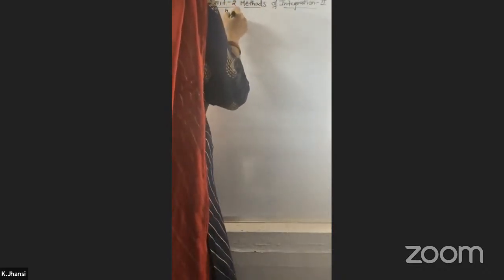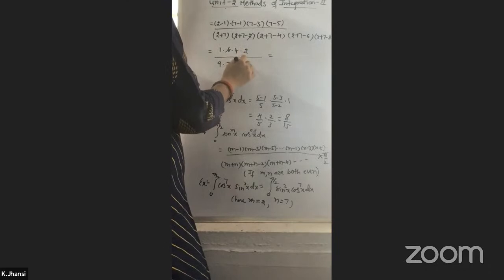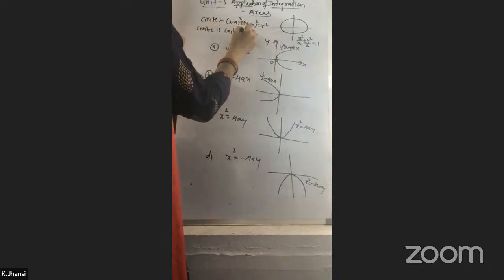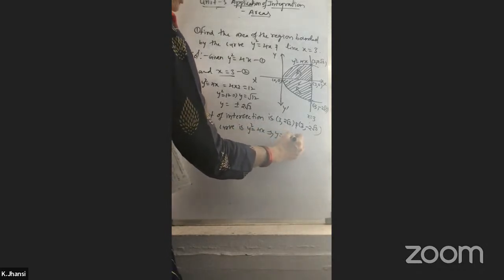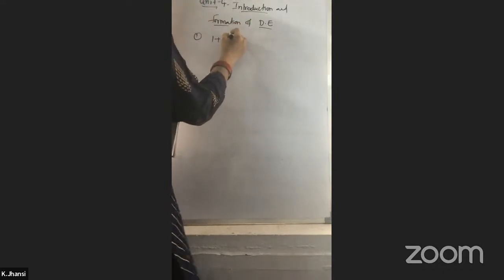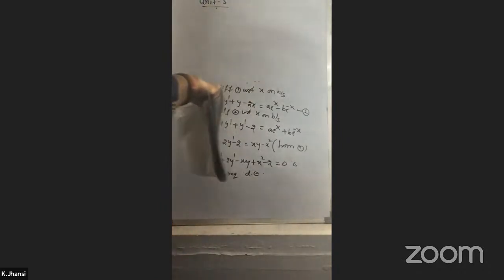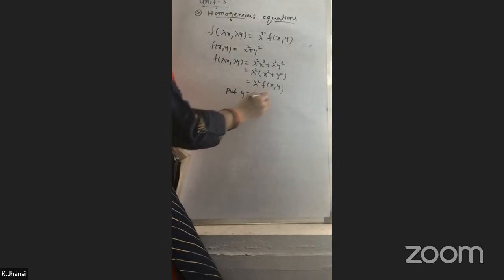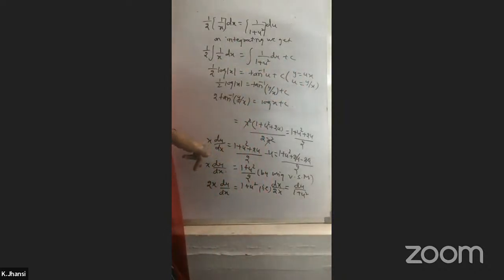UG 2nd Semester Mathematics (English Medium)